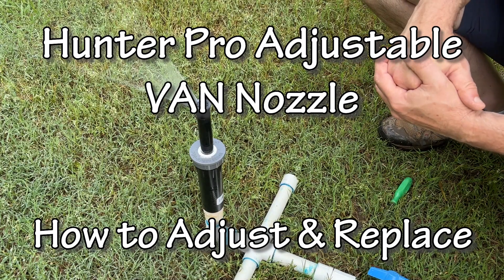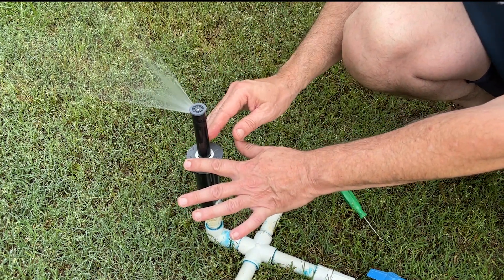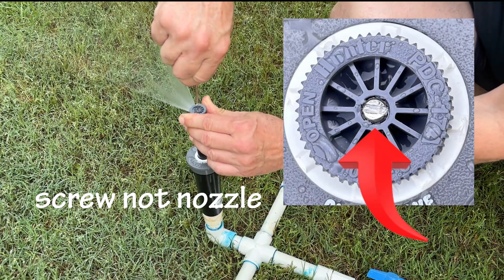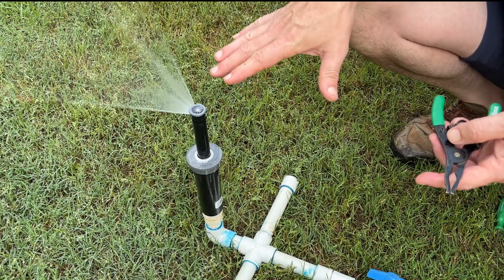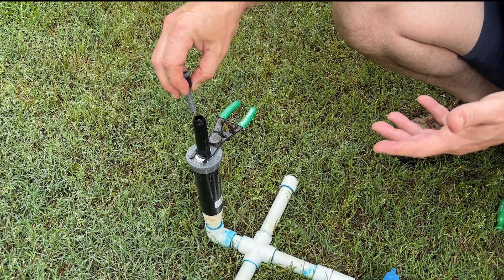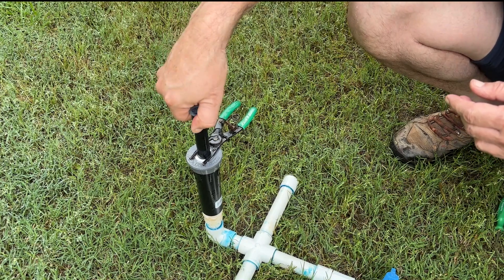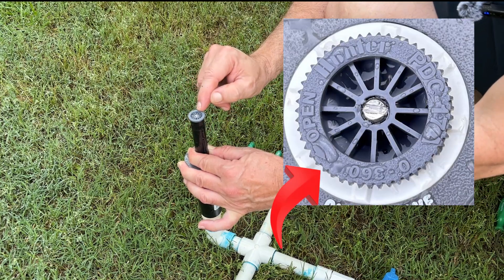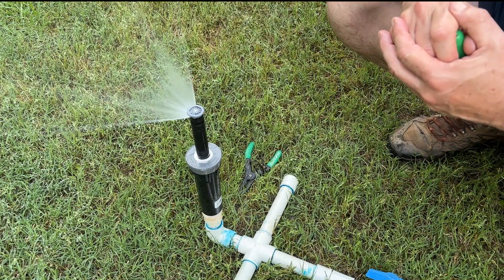Hunter Pro Adjustable Nozzle How to Adjust VAN [also how to replace]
Hunter Industries' Pro Adjustable Nozzle is a family of nozzles that are variable arc or VANs. There are 7 radius selections, 4', 6', 8', 10', 12', 15', and 17'. We'll quickly discuss adjusting the arc and radius, then replace the nozzle.
Rain Bird Spray Head Pull Up Tool